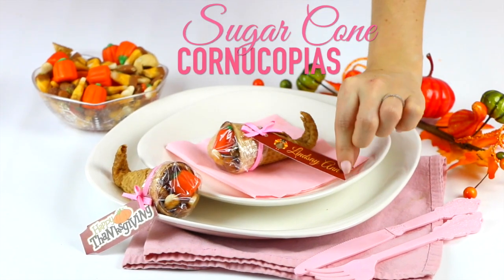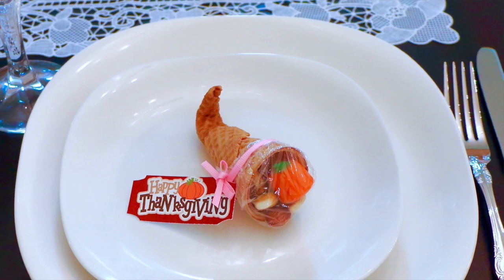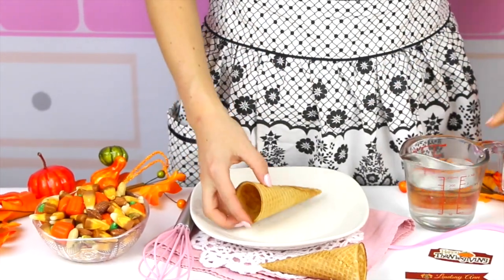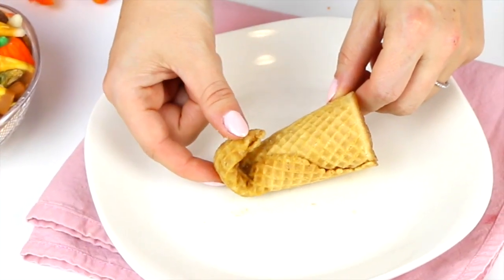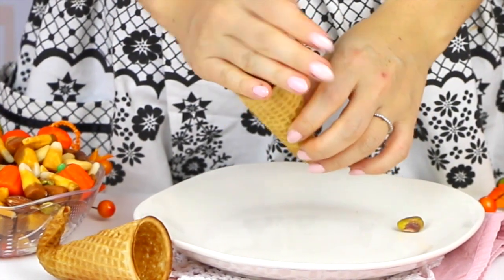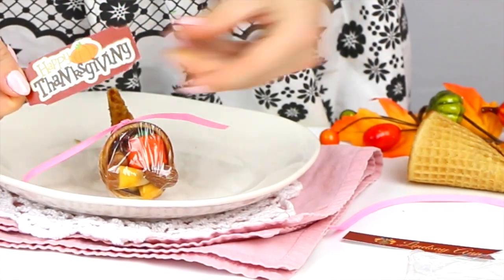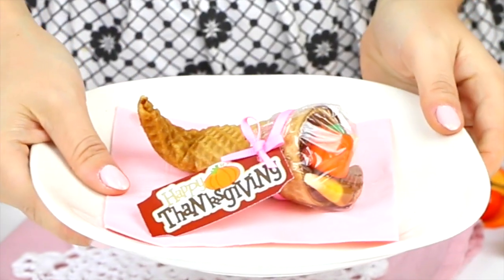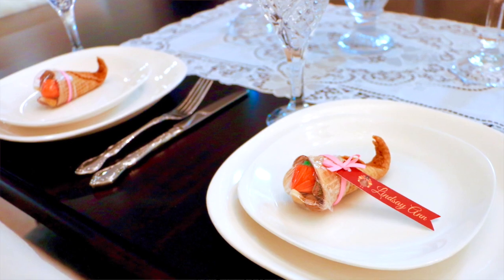Thanksgiving Sugar Cone Cornucopia // Lindsay Ann Bakes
These cute little cornucopias made out of a sugar cones and candy are perfect for gift giving, or even as a festive name plate around your Thanksgiving dinner table!

Thanksgiving Sugar Cone Cornucopia

sugar cones
cup of water
filling of your choice (candy, cereal, nuts, etc.)
microwave
plastic wrap, ribbon and name tags, optional

Directions
Pour a little bit of water in the sugar cone and dip the tip in water for about 15 seconds, to soak the outside and inside. Microwave for about 15 seconds. Remove cone from microwave once pliable. Carefully, bend the tip of the cone, holding it in place until it starts to set (note: cone will be hot). Place the cone upside down to dry completely, so it holds it's shape. Fill with treats of your choice. Cover opening with plastic wrap and tie with ribbon and a place card if desired.

Have a video request that you would like to see? Let me know!

INSTAGRAM - more behind the scenes!

TWITTER - come tweet with me!

EMAIL - drop me a line!